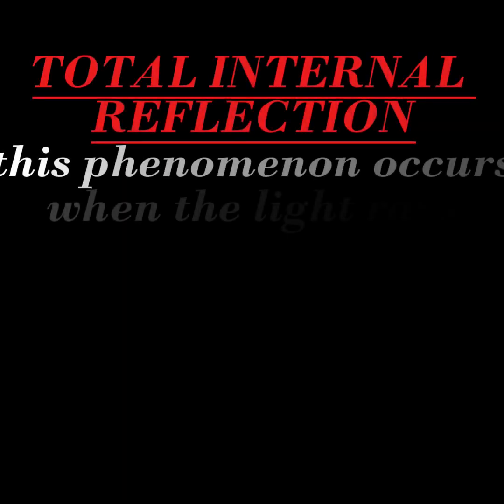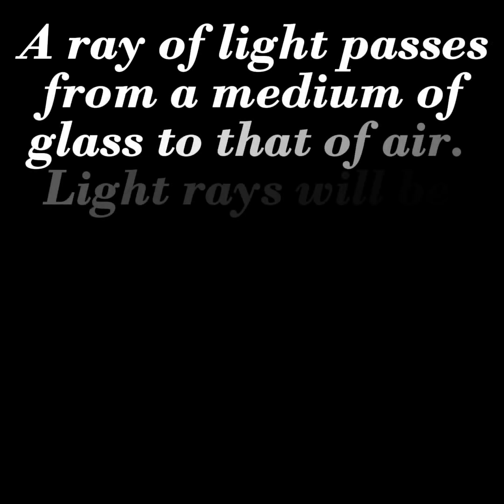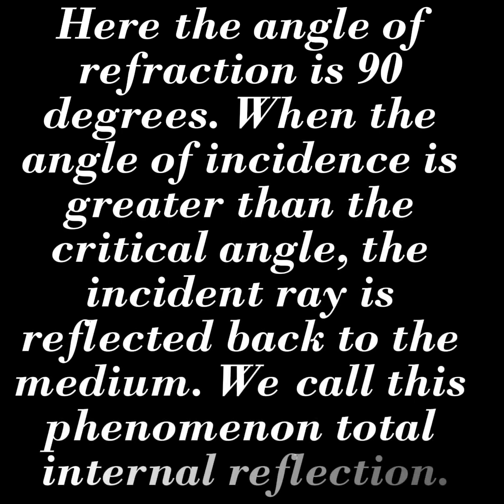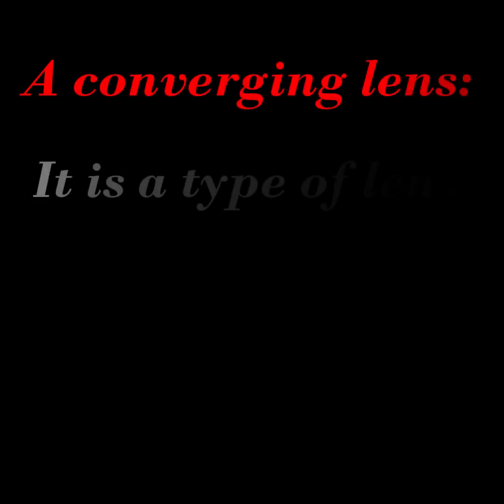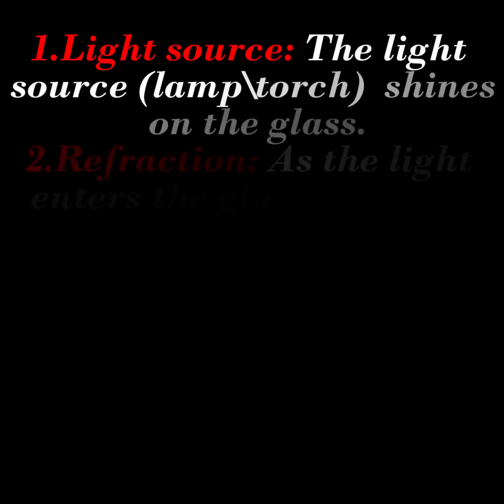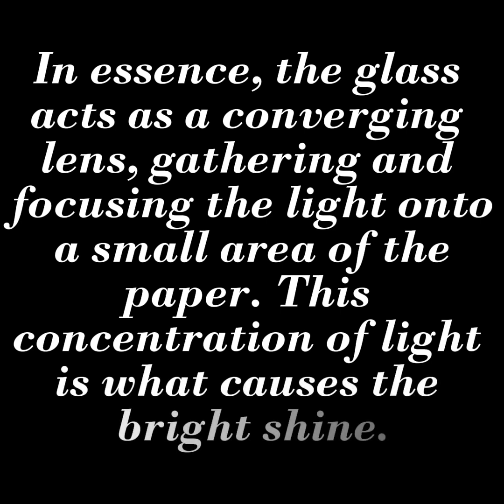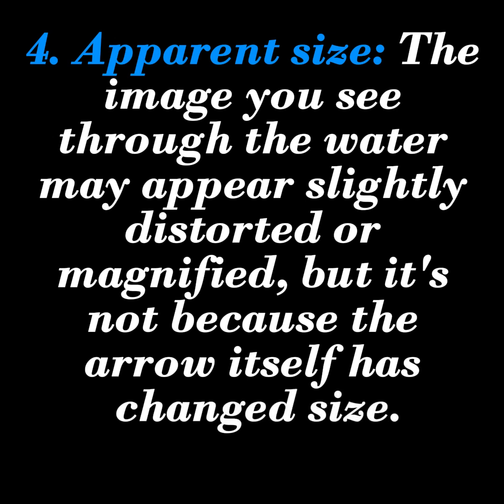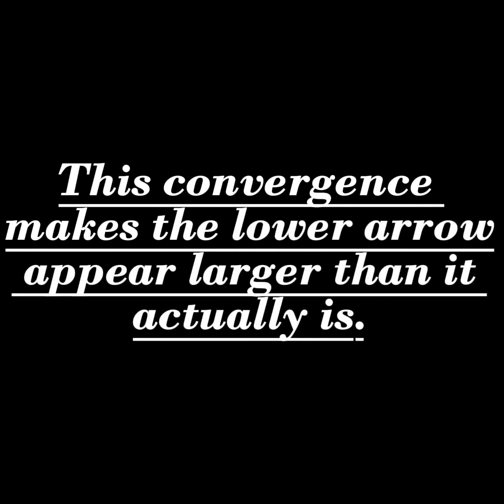Concepts of Total Internal Reflection, Refraction, Converging and Magnifying Lens@physicsenigma-u1r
Concepts of Total Internal Reflection, Refraction, Converging and Magnifying Lens.
"Explore the fascinating world of light and optics! In this video, we'll conduct two experiments demonstrating fundamental physics concepts.

Experiment 1: Bright Shadow Formation

Witness how a beam of light passing through a glass of water creates a bright, shiny shadow on paper. We'll explain the physics behind this phenomenon, including:
Refraction: Light bending through water
Total Internal Reflection: Light trapped inside the glass

Experiment 2: Magnifying Glass Effect

Observe how an arrow appears larger when partially submerged in water. We'll dive into:
Converging Light Rays: Magnification through refraction
Lens Effect: Water acting as a convex lens

Physics Concepts Covered:

- Refraction
- Converging Light Rays
- Magnifying Glass Lens Effect